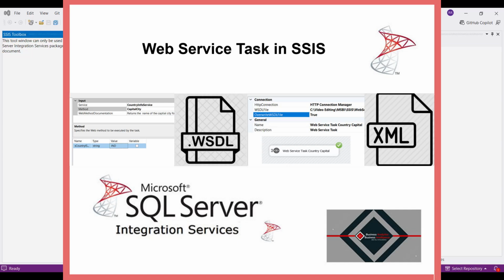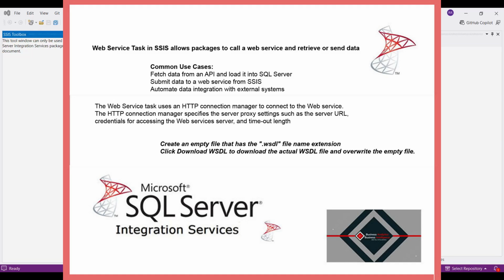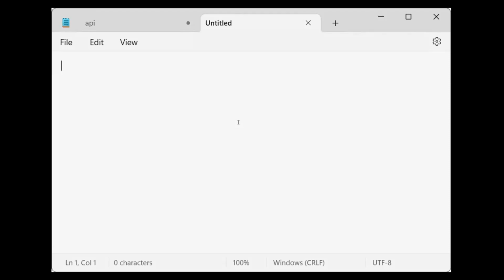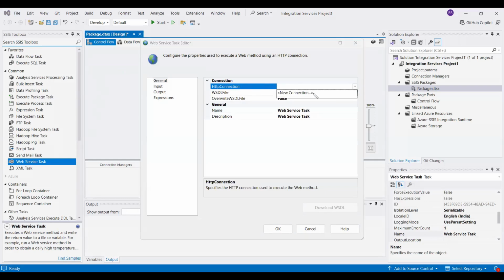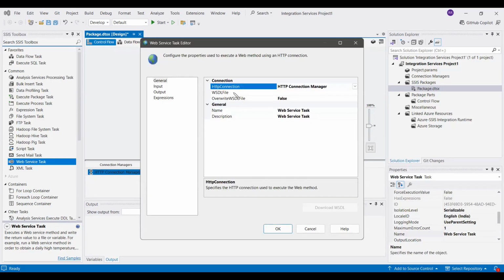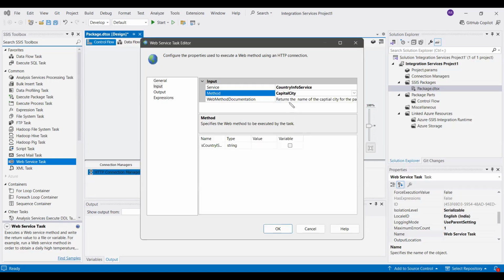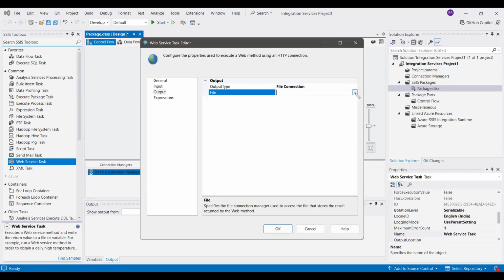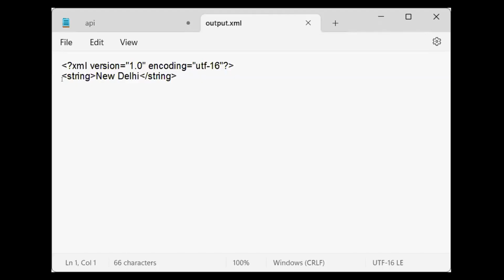Web Service Task in SSIS | Call API & Load Data into XML | SSIS Tutorial with Example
Web Service Task in SSIS allows packages to call a web service and retrieve or send data.

In this video, you’ll learn:
-What is the Web Service Task in SSIS?
-How to call a REST API from SSIS
-How to retrieve & store API data in XML